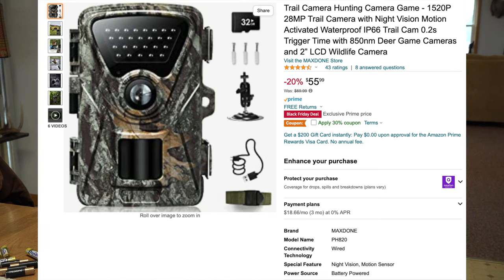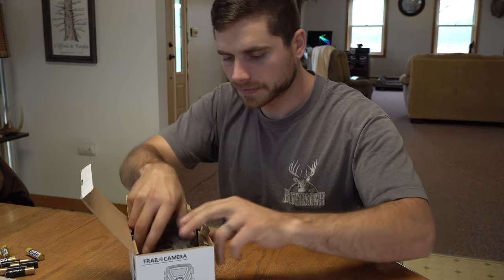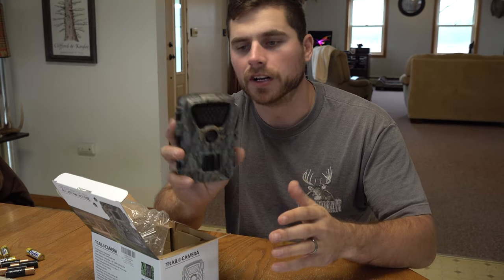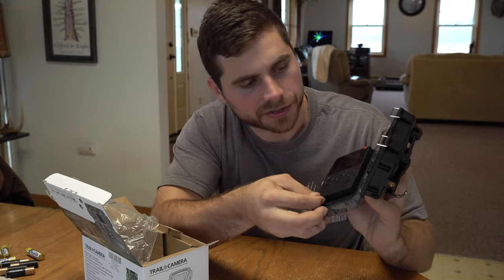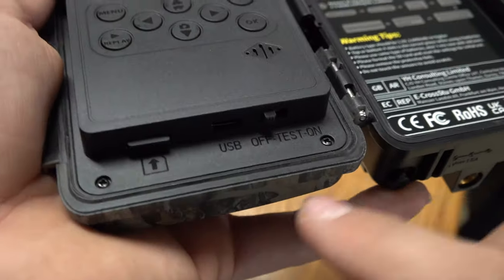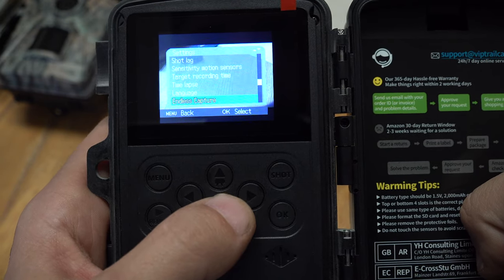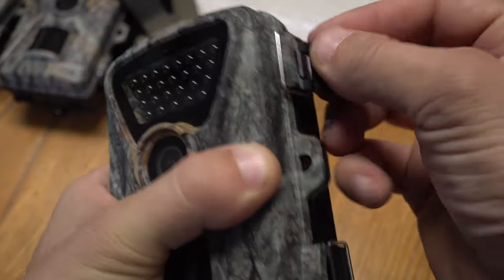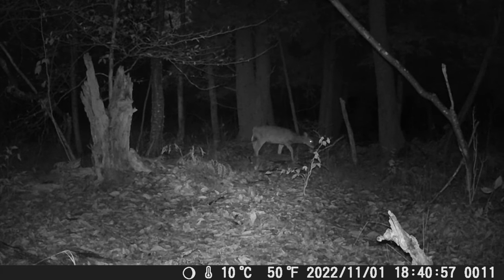PH820 Trail Camera In Action Off Amazon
Join me as I introduce you to the PH820 Trail Camera Off Amazon. I hope everyone enjoys the video and be sure to stop back for more adventures coming soon!